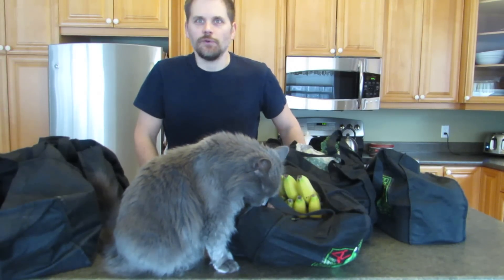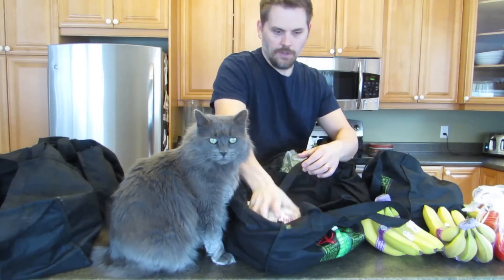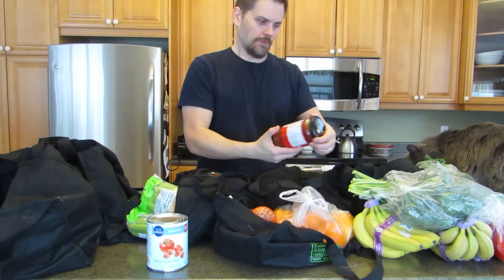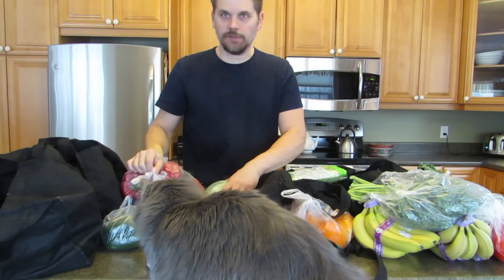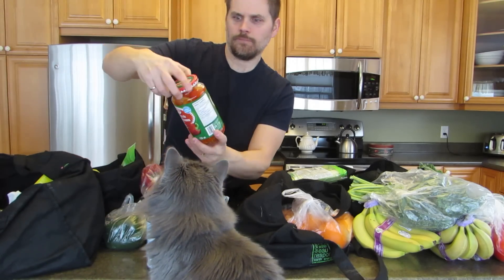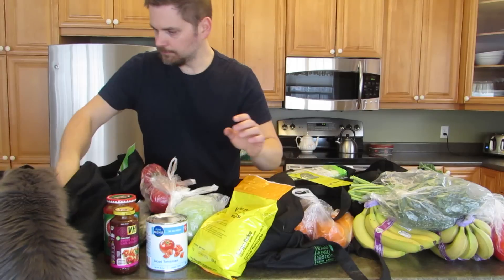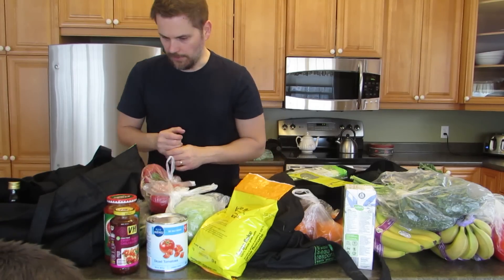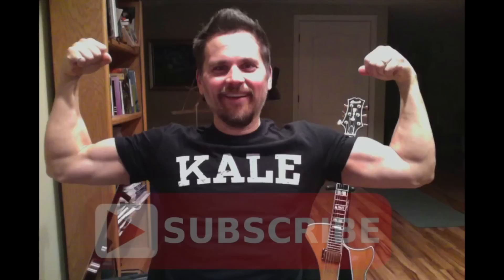Grocery Haul & Potato Strong Meets a Viewer!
Will shows you his latest grocery haul.